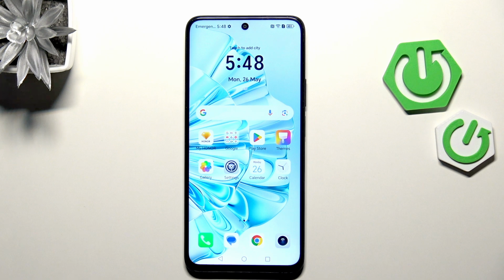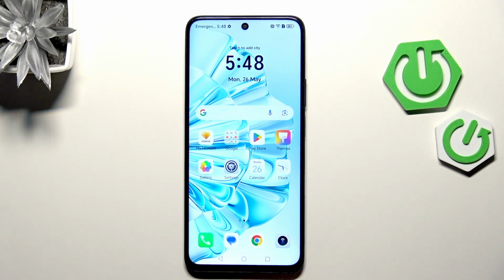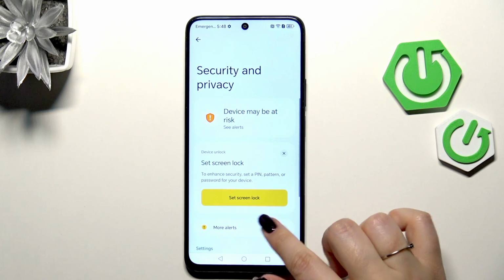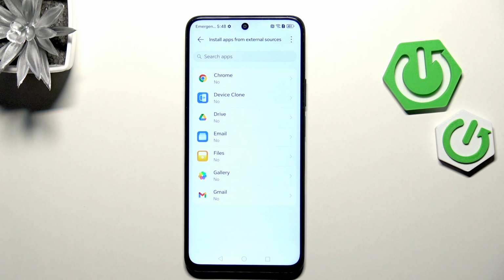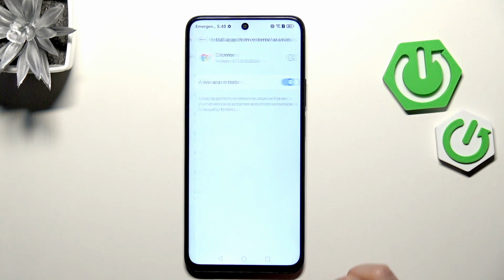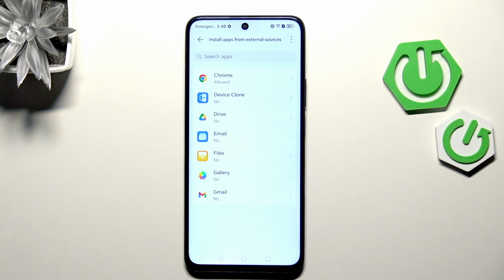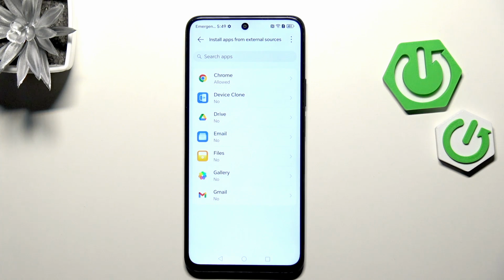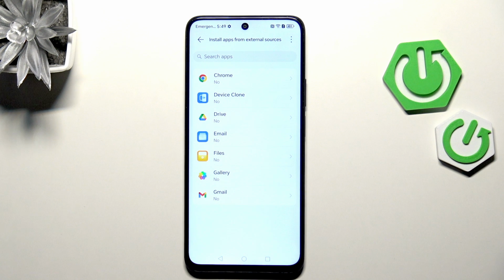HONOR X7c – How to Allow Unknown Sources for App Installation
If you want to install apps from outside the Google Play Store on your HONOR X7c, you need to enable the option for unknown sources. In this video, we show you step by step how to allow unknown sources on the HONOR X7c by adjusting the security and privacy settings. You’ll learn how to find the right menu, select which apps can install APK files, and how to manage or remove these permissions later. This is useful if you want to install third-party apps, but remember to be careful as installing from unknown sources can put your device and data at risk. Follow along to safely manage unknown sources on your HONOR X7c.

How to allow unknown sources on HONOR X7c?
How to install APK files on HONOR X7c?
Where is the unknown sources setting in HONOR X7c?

0:00 Introduction
0:08 Open Settings on HONOR X7c
0:15 Go to Security & Privacy
0:22 Access More Security & Privacy
0:28 Select Install Apps from External Sources
0:35 Enable or Disable Unknown Sources for Specific Apps
0:50 Important Security Warning
1:00 How to Remove Permissions
1:10 Summary